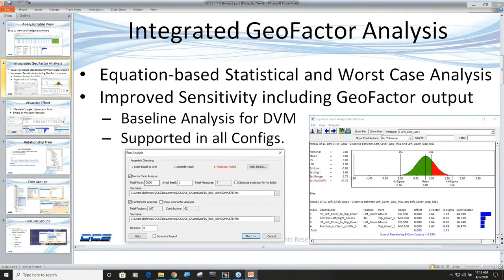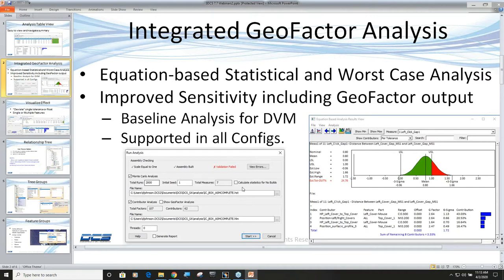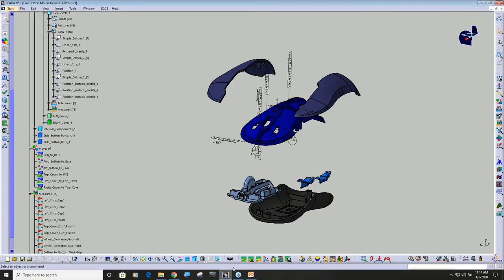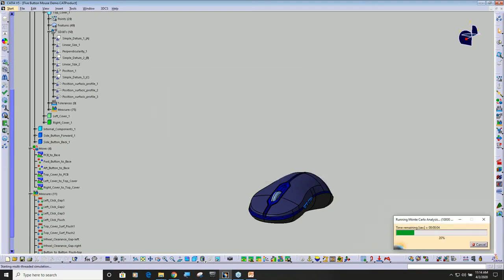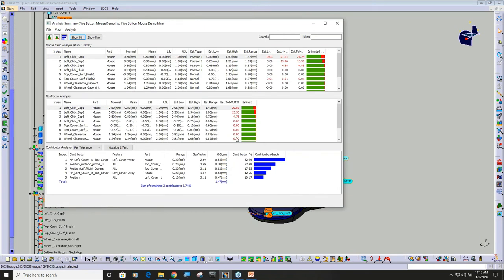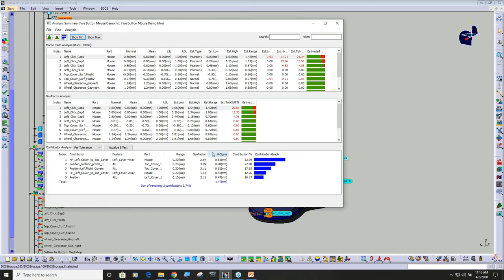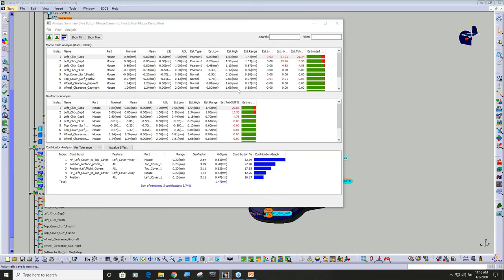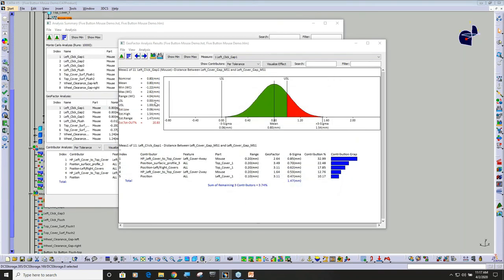3DCS Version 7.7 New Feature 2 - Integrated GeoFactor Analysis - Equation based tolerance analysis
GeoFactor is now integrated into the core 3DCS analysis, utilizing a new method of analyzing your assembly.

Learn about the new features in 3DCS version 7.7 including:

-- Table View
-- Integrated GeoFactor Analysis
-- New Contributor Analysis
-- Visualize Effect
-- Relationship Tree
-- Tree Groups